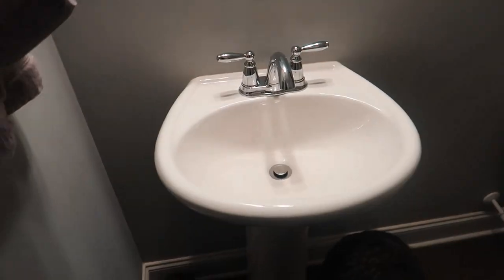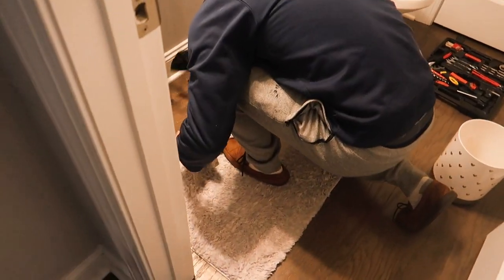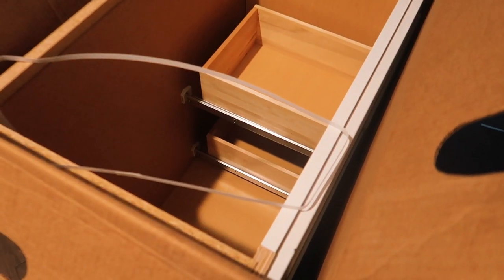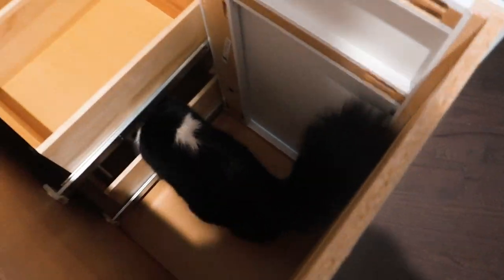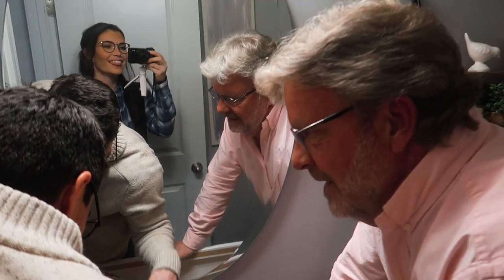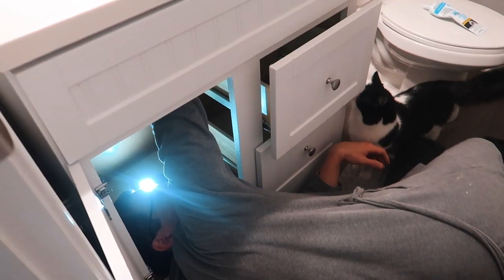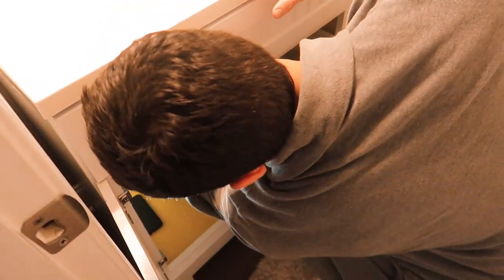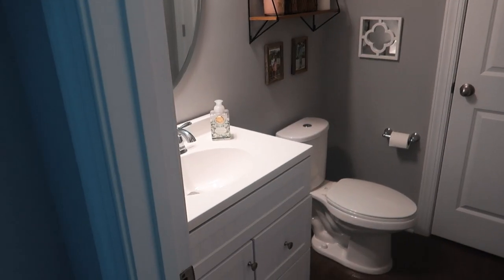VLOG: installing our new sink || another little DIY home improvement project!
hey y'all! aaaand to conclude home improvement week here on my channel (never thought I would type those words considering we are SO not handy😂) we have our last most recent mini project - OUR NEW SINK! I never would have thought 5 years ago that I would so excited for a sink or that a sink could spark so much joy😂 but I LOVE it😍 I hope you enjoy!💕Be sure to leave your thoughts and comments below! I LOVE to hear your feedback! @ 2 pm EST! ♡
xoxo

- FabFitFun: GET $10 OFF YOUR FIRST FABFITFUN BOX WITH CODE "ANDERSEN10"